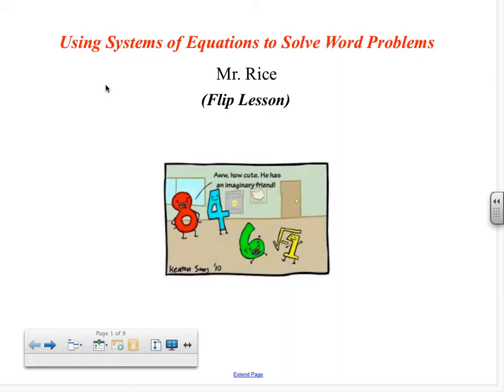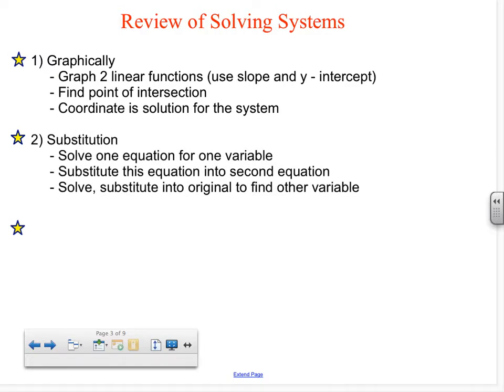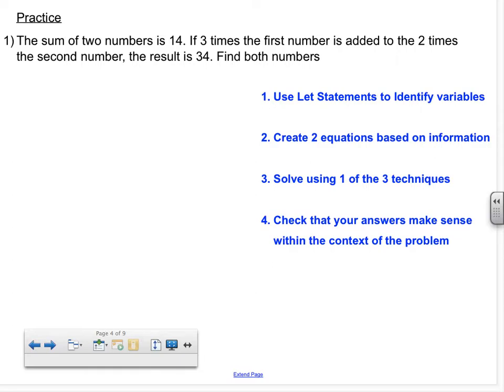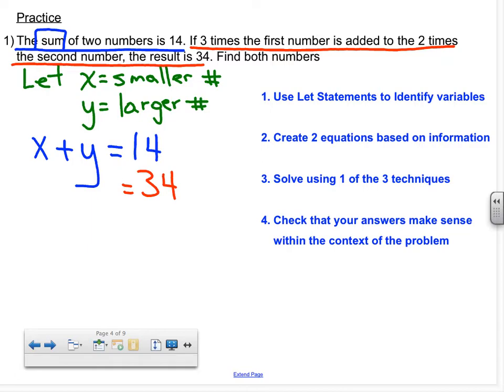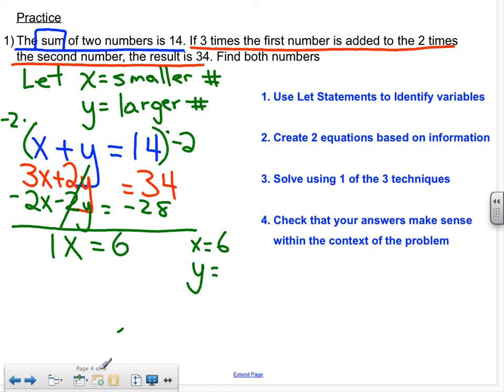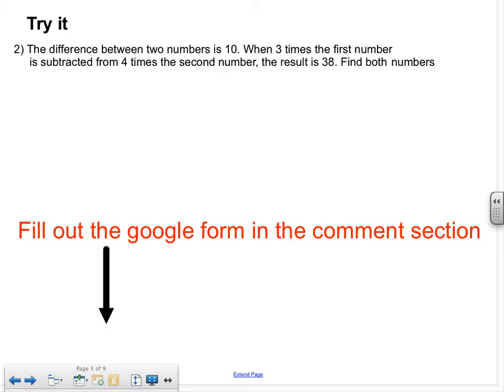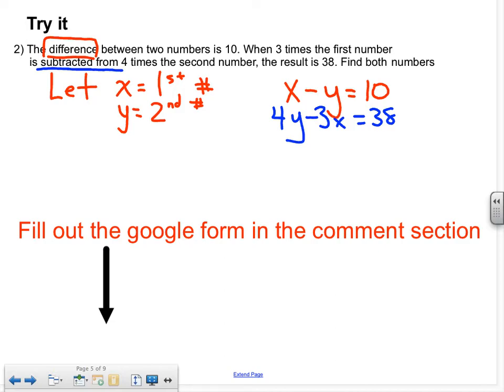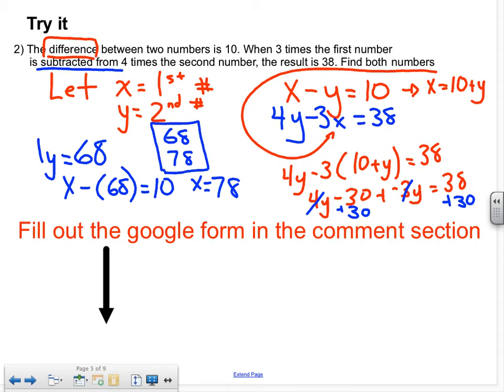System Word Problem Flip Lesson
Fill out after watching!